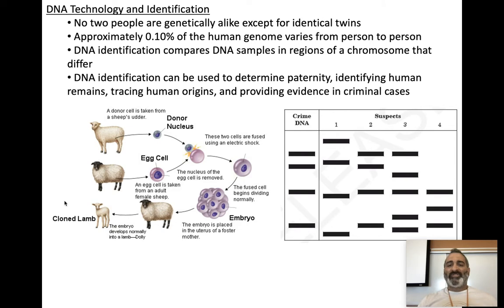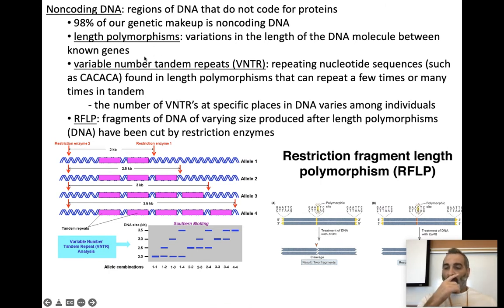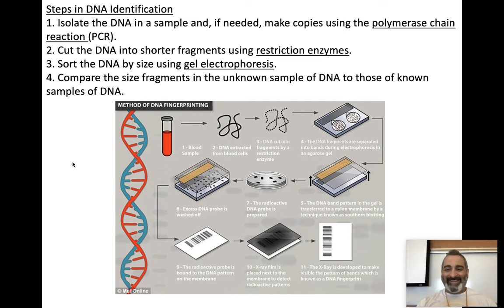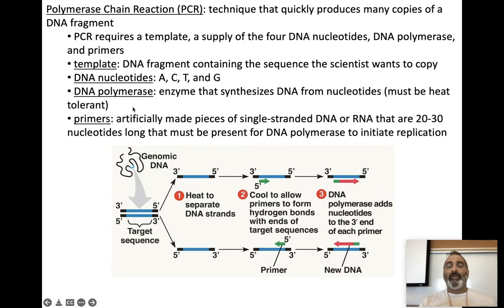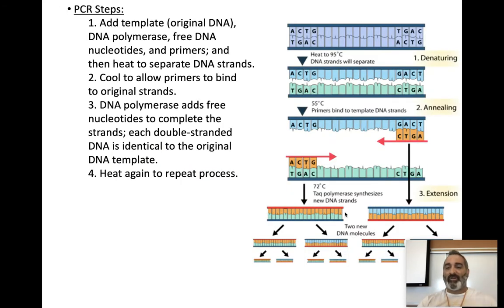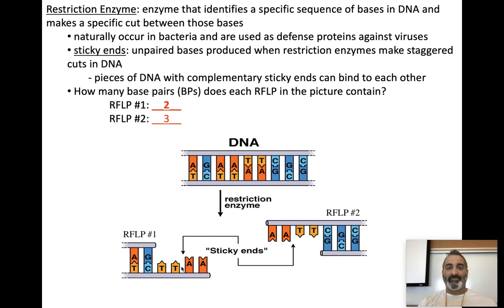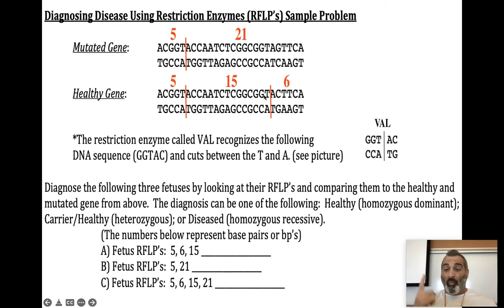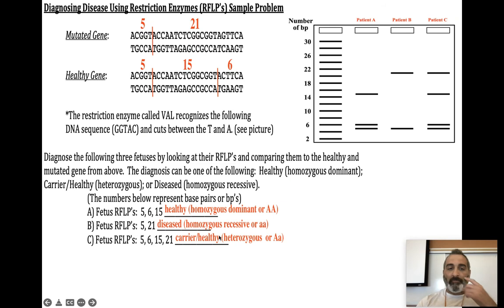Gene Technology Lecture Video #1